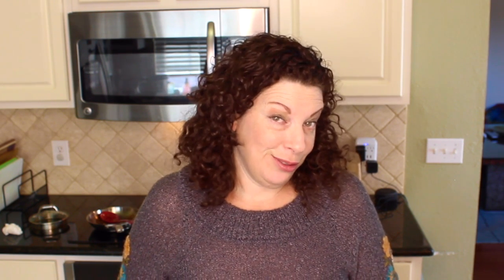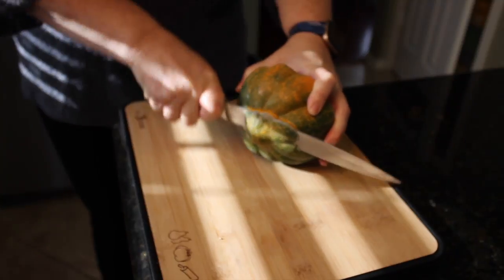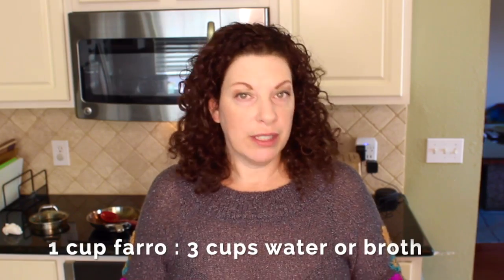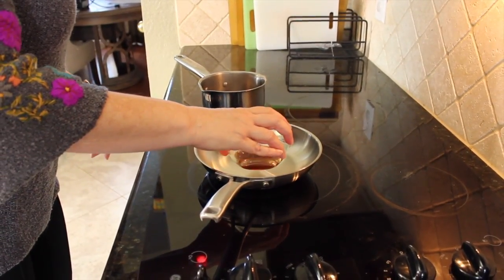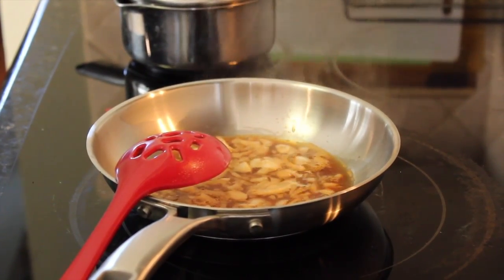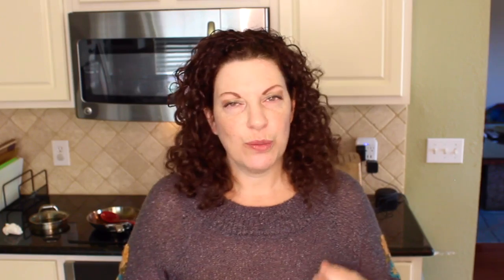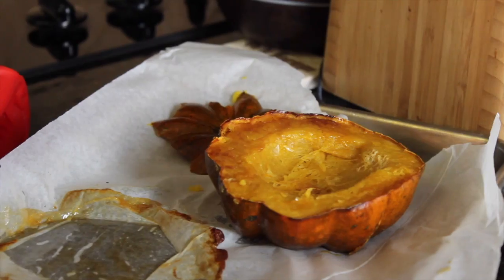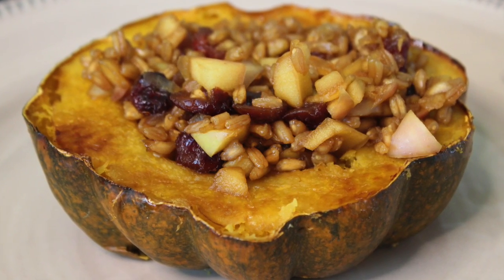Alluring Apple Stuffed Acorn Squash | Plant-Based Cooking | 30-minute Easy Meal | Fall Comfort Food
My name is Lora Greenberg, certified physician assistant board-certified in lifestyle medicine and CEO of Feeling Fabulous LMC. I'm from NY, living in Dallas, TX now. My consulting company is based in North Texas. I'm a physician assistant seeking to spread the word about lifestyle medicine. It encompasses:

- Nutrition (Food as Medicine -- Plant-Based Diet)
- Stress management
- Sleep hygiene
- Weight management
- Physical activity and fitness

Visit American College of Lifestyle Medicine (ACLM)'s website for more information.